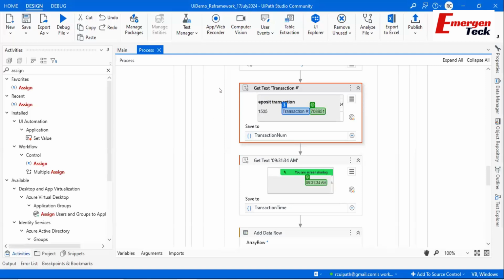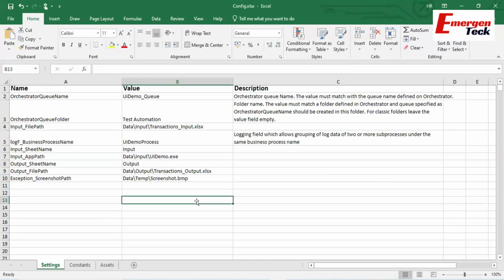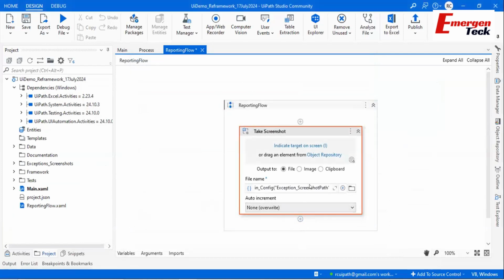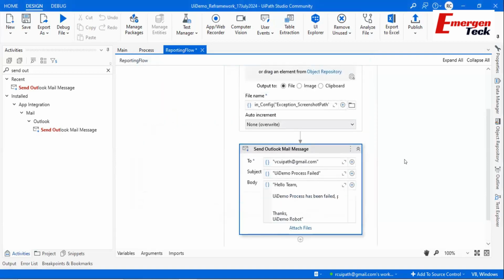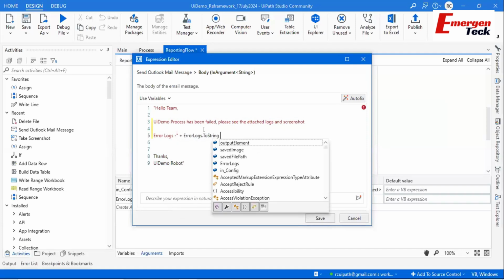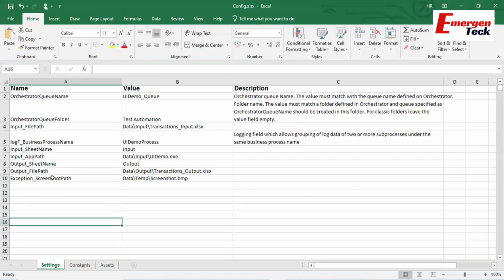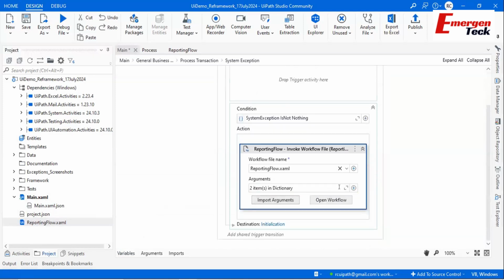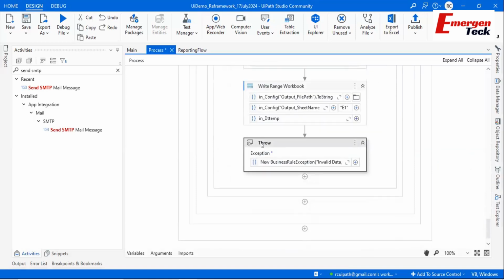25: UiPath RE Framework Tutorial for Beginners | Error handling, exercise with RE Framework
In this video, we continue deepening our understanding of the REFramework by focusing on error handling and its practical implementation. You'll learn how to efficiently manage and handle different types of exceptions—business exceptions, system exceptions, and application exceptions—within the REFramework structure.

Through step-by-step hands-on exercises, we demonstrate how to build robust workflows that can automatically detect and respond to errors, log information for debugging, and safely continue or exit automation processes. Whether you're automating a simple task or building a complex enterprise-level solution, mastering error handling in REFramework is essential for creating stable, production-ready bots.

This session is ideal for learners who want to apply real-world practices in error management and enhance their automation reliability using UiPath.

For in-depth training and career-oriented RPA courses, visit the EmergenTeck website today!